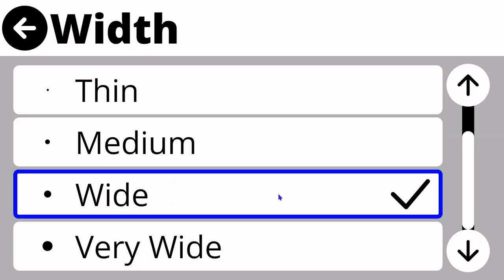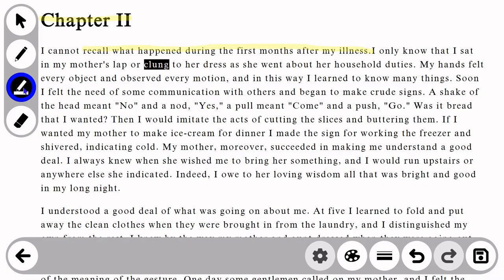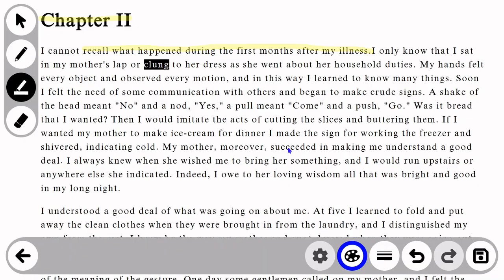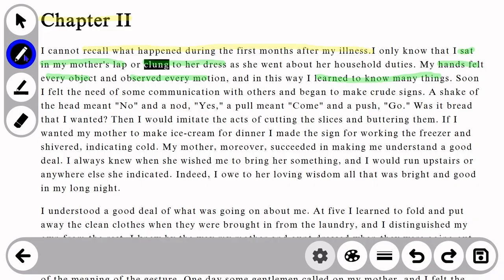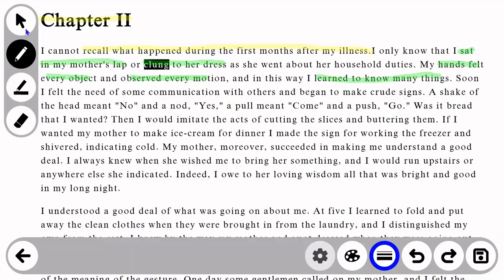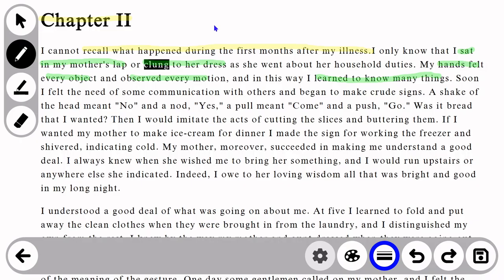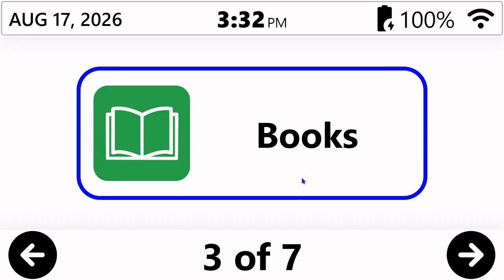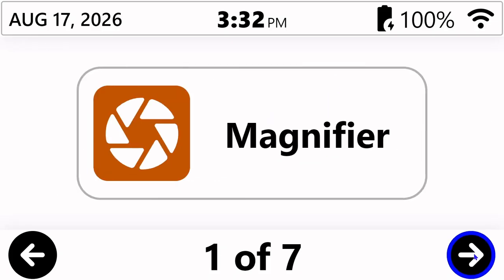NEW! Books - Annotation Tools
Learn how to use the new annotation tools in Prodigi version 1.7 with the Books application. This video walks through opening a book, then using the pen, highlighter, and eraser tools to mark up chapter headings and key passages — including changing colors, adjusting line thickness, and saving your highlights.